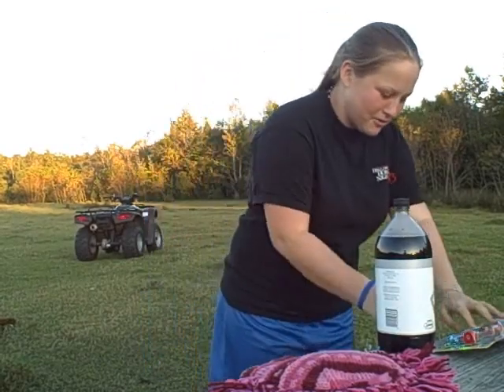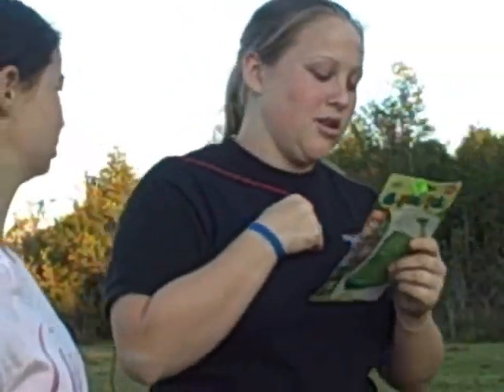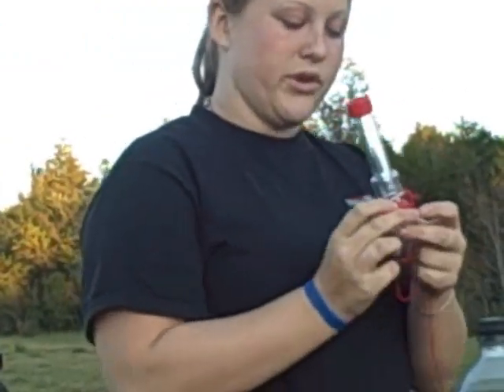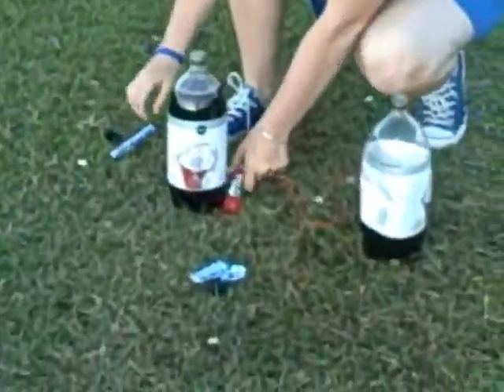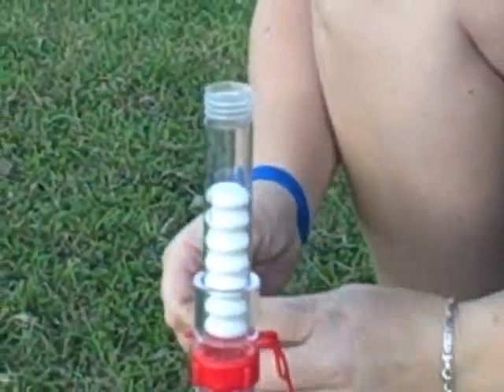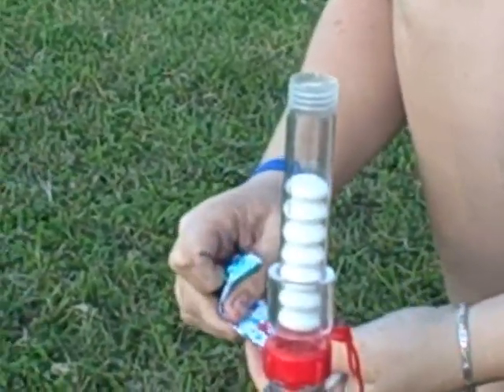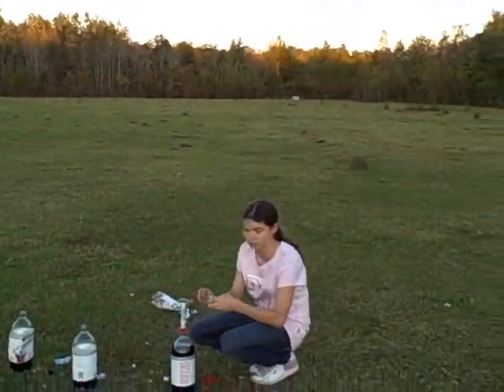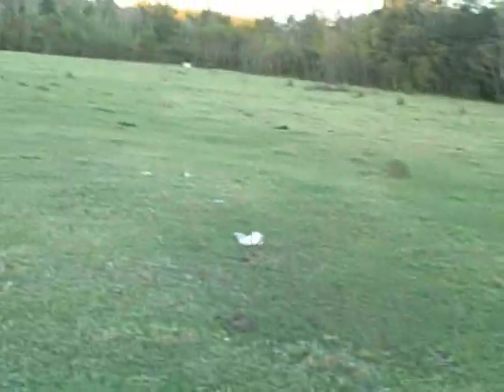Episode 1 pt. 2 Diet Coke and Mentos "Icebreakers"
Definately got Diet Coke all over us, u can crack at least 8 that's what she said jokes, and we froze our butts off...enjoy!